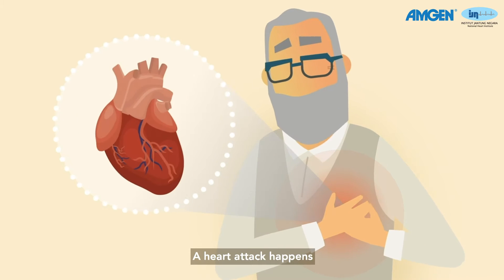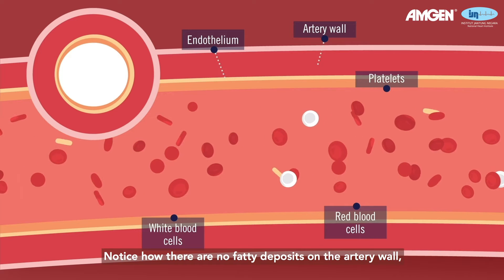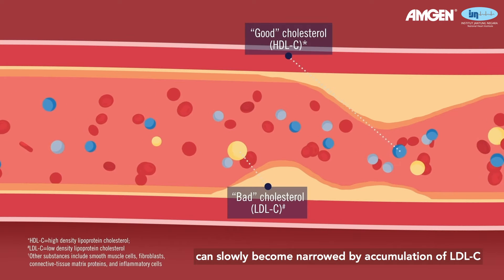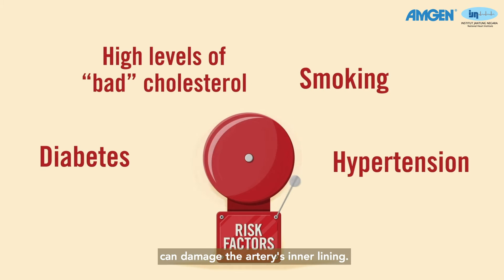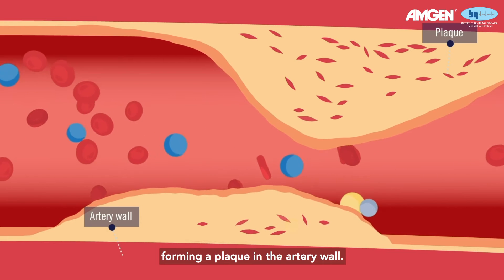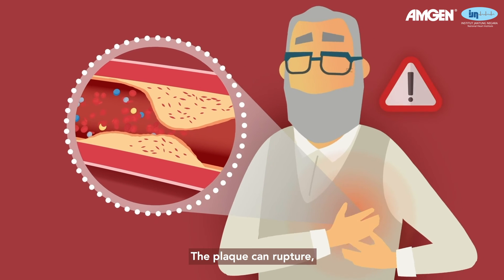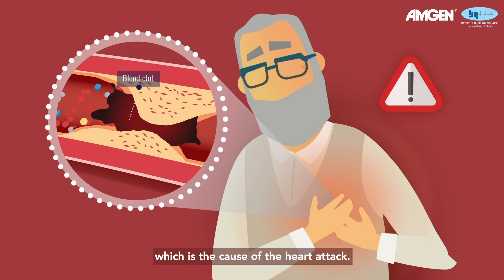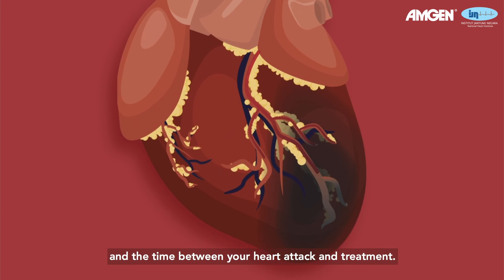World Heart Day | Heart Attack | Atherosclerosis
What is Atherosclerosis & how does it cause a heart attack?

This WorldHeartDay, let’s learn more about how Atherosclerosis leads to heart attacks. Watch this 2-minute video to find out more.